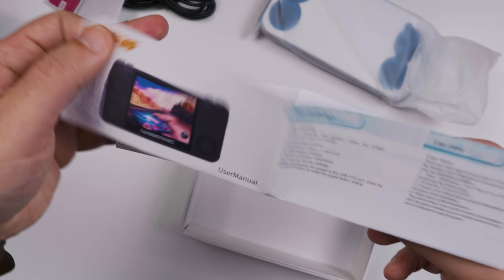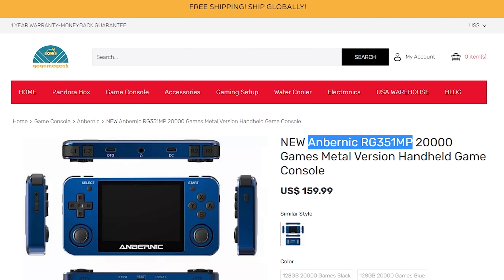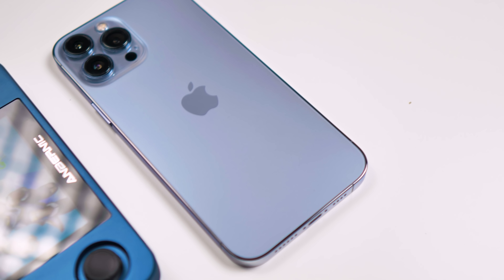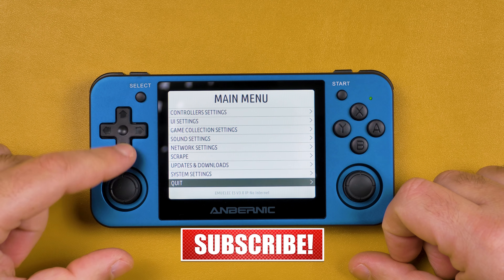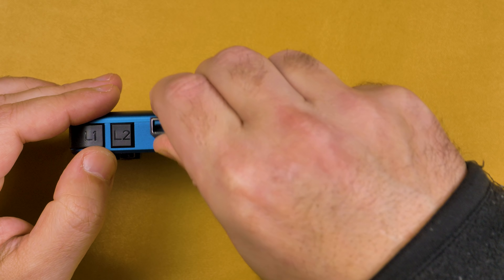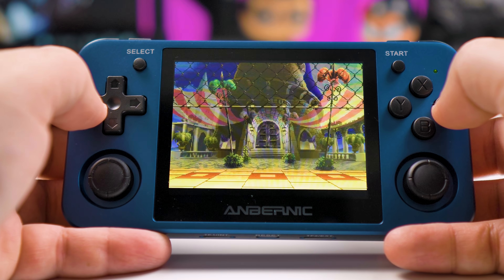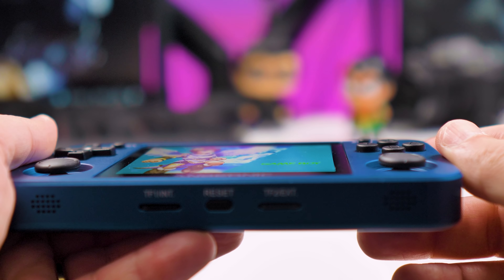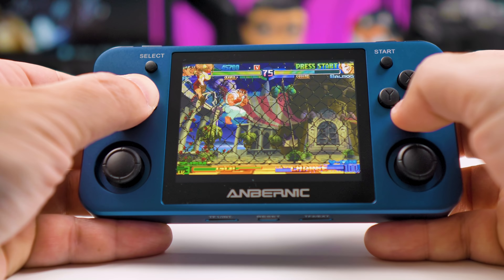Anbernic RG 351MP Retro Games Console - The Perfect Metal Like Console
One of the best in my opinion the build is so premium!! It will be any retro gamer dream for Christmas.

Specifications:
.Display: 3.5-inch OCA full fit IPS /640 x 480
.CPU: RK3326 Quad-core 1.5GHz
.RAM: DDR3L 1GB
.Memory: 128GB
.System: Linux System
.Battery: Polymer lithium ion battery 3500 mah, 8 hours of battery life
.Color: Blue
.Material: Aluminum Alloy
.Product Dimensions: 14.5 x 7.3 x 1.7cm
.Product Weight: 260g
.Package Dimensions: 17 x 8.9 x 4.6cm
.Package Weight: 400g
.Packing: Graphic Carton

Our microphone 👇👇👇
SYNCO Mic-D2 XLR Directional Microphone